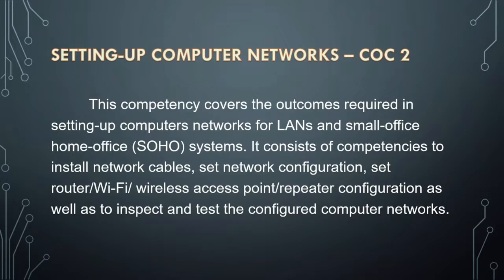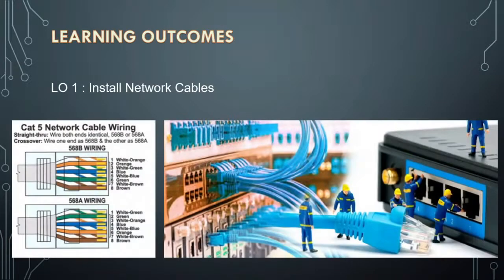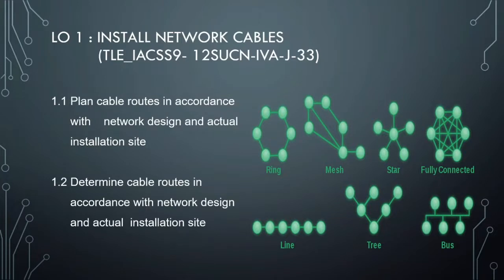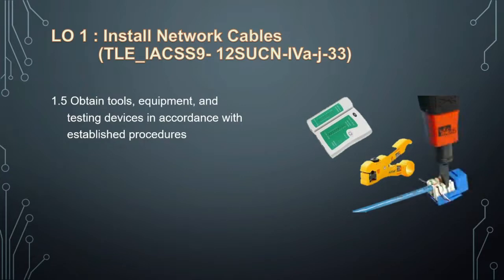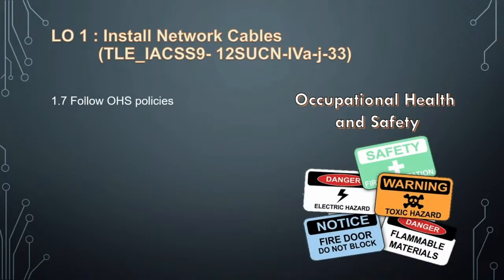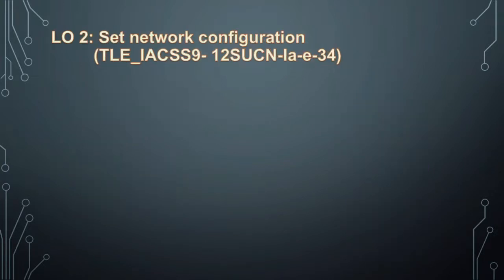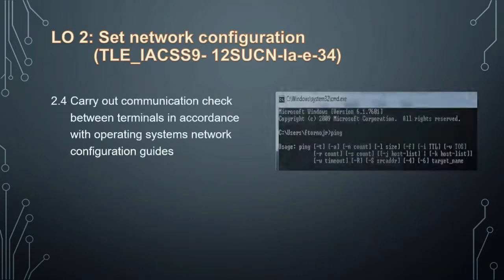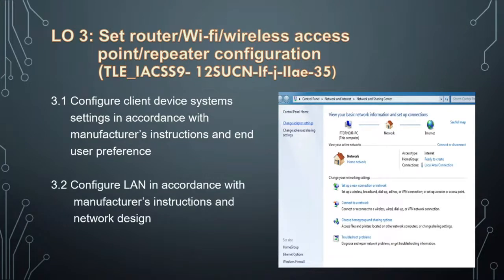CSS NC II COC2 | COMPUTER SYSTEMS SERVICING | SET UP COMPUTER NETWORKS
CSS NC II COC2 SETTING-UP COMPUTER NETWORKS This competency covers the outcomes required in setting-up computers networks for LANs and small-office home-office (SOHO) systems. It consists of competencies to install network cables, set network configuration, set router/Wi-Fi/ wireless access point/repeater configuration as well as to inspect and test the configured computer networks.